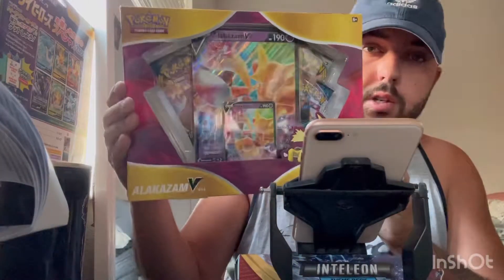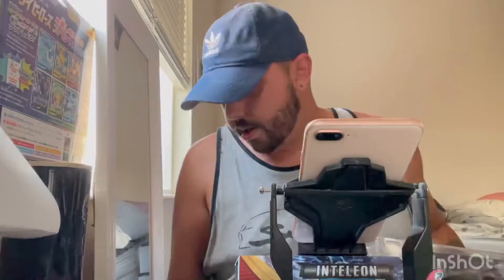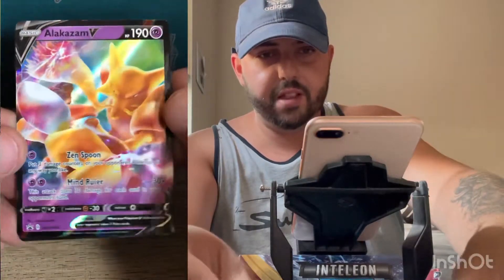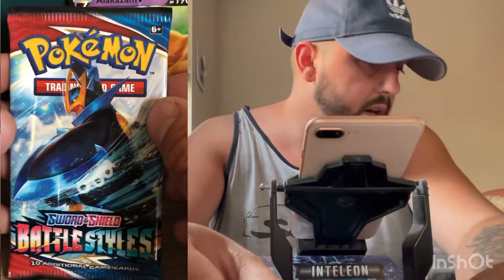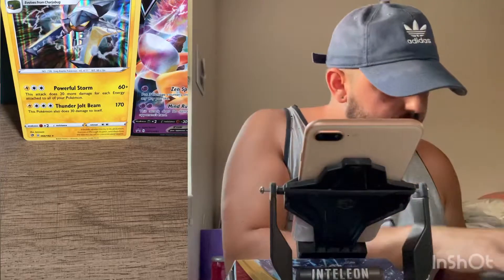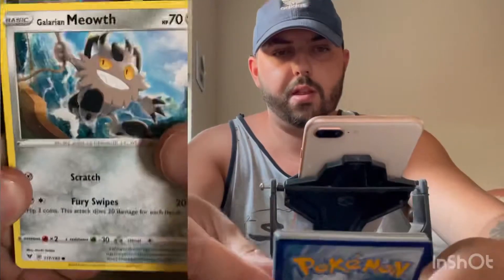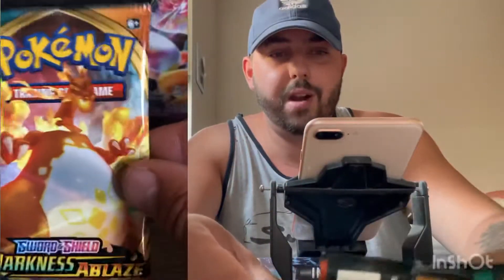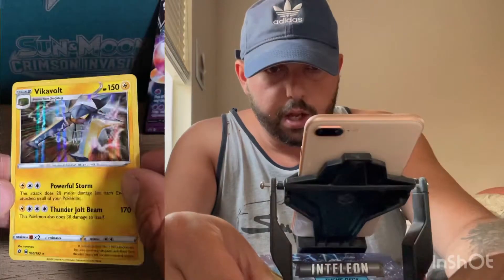Unboxing an Alakazam V Box (Pokémon Cards)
In this video, I decided to open an Alakazam V Box that I purchased for $25 at Walmart. Inside comes with an Alakazam Foil Card, an oversized Alakazam Foil Card, and 4 Pokémon TCG Booster Packs. Also, I appreciate any feedback to help me improve!!
 Also, shoot me a follow on Tiktok as I’m opening a pack of Pokémon Cards everyday until my son is born! 78 days and counting!!
@ChariZmatt on Tiktok / Instagram